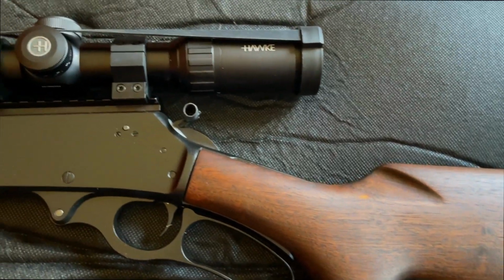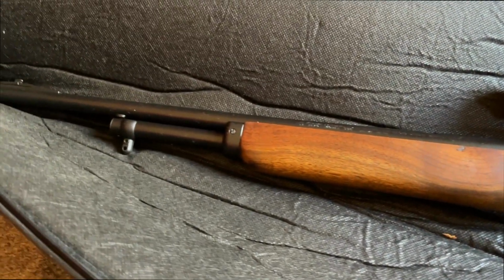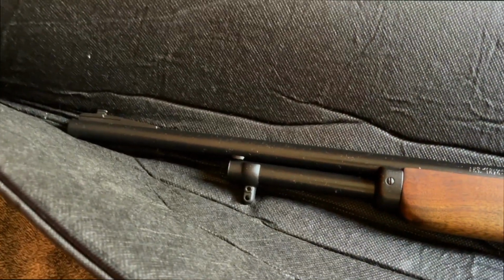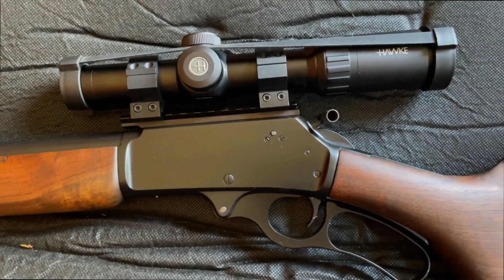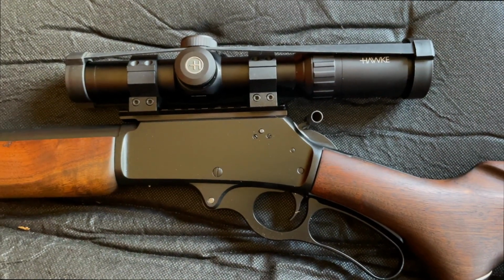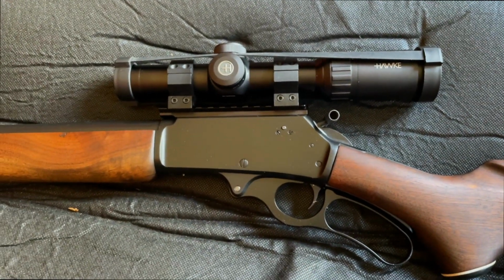The Best LEVER GUN Scope!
Hello to all of my friends and family. This video is short and sweet and to the point. I do a lot of research before I do anything these days. The internet helps a lot with the research and the cost of everything and my small income gives me lots of incentive to do so. I, as I said, I do a ton of research before I make these purchases. I also have a lot of experience with this kind of rifle and either having one of my own or seeing my brothers or many of my friends and of theirs with these rifles. I have come to a very solid conclusion for myself anyway on what I think is the best scope for these particular rifles for me. You may not agree and that is fine. Like I stated before, FOR ME. You can always make a plea for something different and new things are made every day. These scopes have everything I want for this particular kind of rifle at a price I can live with. I am happy to listen to any and all knowledge that comes my way. God Bless and Good Hunting. Maine North Woods Hunter (Shane)